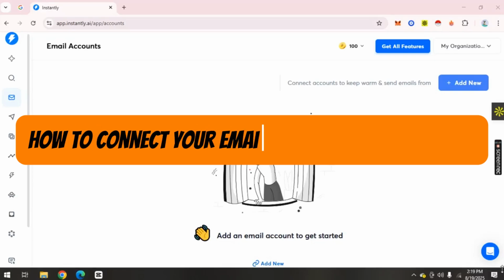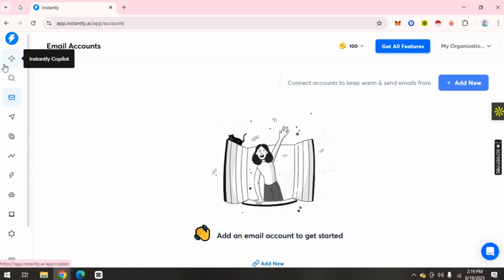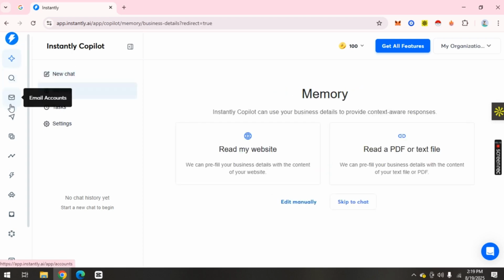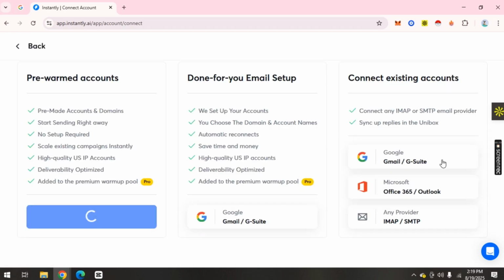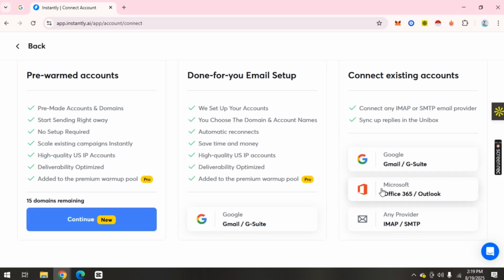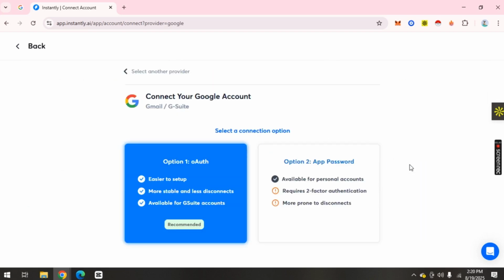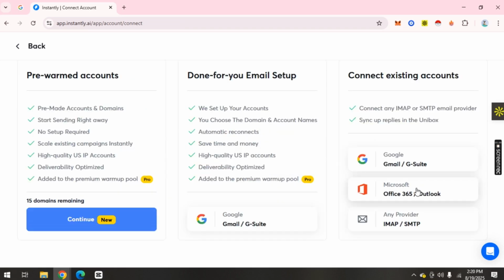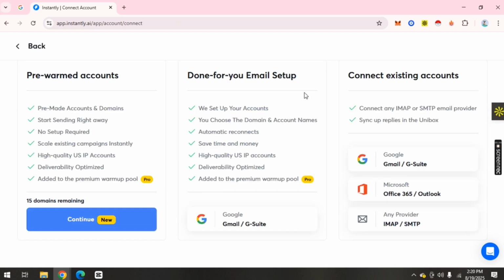NEW! How to Connect Your Email on Instantly.ai (2025) 📧| Set Up Accounts & Start Sending Cold Emails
Want to start sending cold emails using Instantly.ai but don’t know how to connect your email account? In this video, I’ll show you how to connect your email on Instantly.ai step by step so you can send campaigns securely, manage multiple accounts, and ensure high deliverability. Proper email setup is essential for sending cold emails effectively while protecting your sender reputation.

✅ What You’ll Learn in This Instantly.ai Email Setup Tutorial:
📧 How to Connect Your Email Account in Instantly.ai Step by Step
⚡ Configuring SMTP, IMAP, or Gmail/Outlook Integrations
🔍 Tips to Avoid Sending Errors and Improve Deliverability
💡 How to Manage Multiple Email Accounts in Instantly.ai
🚀 Best Practices for Cold Email Setup in 2025

⏳ Timestamps & Video Chapters:
0:00 Intro – Why Connecting Your Email Properly Matters
0:25 Supported Email Accounts and Integrations
0:40 Step-by-Step Process to Connect Your Email in Instantly.ai
1:00 Testing the Email Connection & Avoiding Errors
1:10 Tips for Maintaining Deliverability and Sender Reputation

🔥 Why Watch This Instantly.ai Tutorial?
✅ Learn how to set up email accounts correctly in Instantly.ai
✅ Avoid common mistakes that affect deliverability
✅ Send cold emails confidently with verified accounts
✅ Perfect for marketers, sales teams, and entrepreneurs using Instantly.ai in 2025

✅ Instantly.ai users connecting their first email account
✅ Sales reps managing multiple email accounts for outreach
✅ Agencies setting up accounts for client campaigns
✅ Anyone wanting secure and high-performing email campaigns

👍 Found This Instantly.ai Email Setup Tutorial Helpful?

📢 Follow me for more Instantly.ai walkthroughs, cold email strategies, and setup tips to maximize results in 2025!